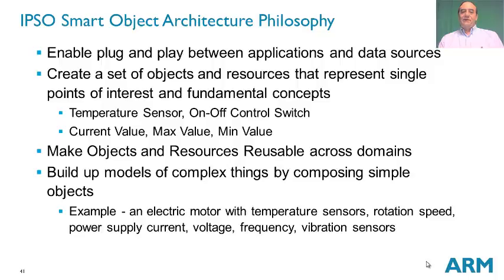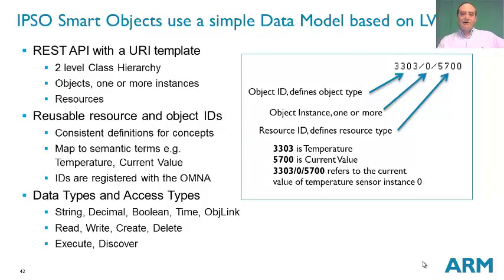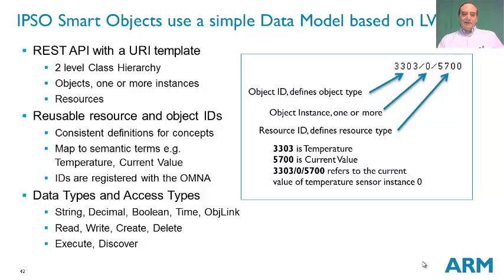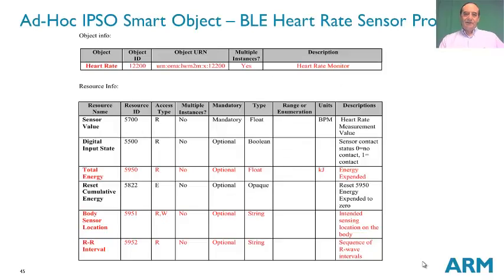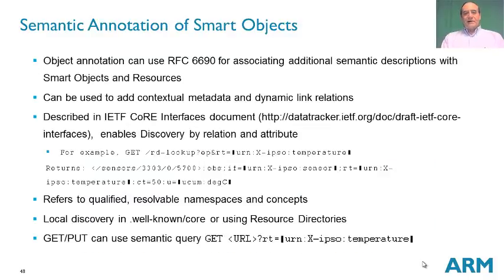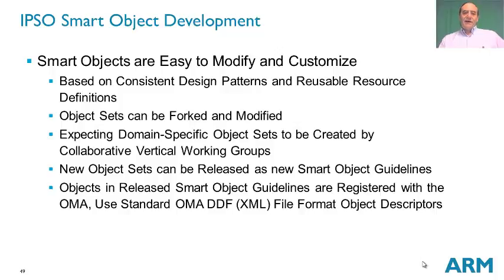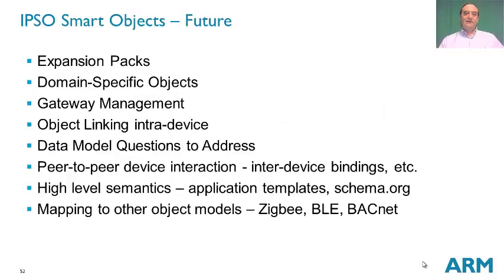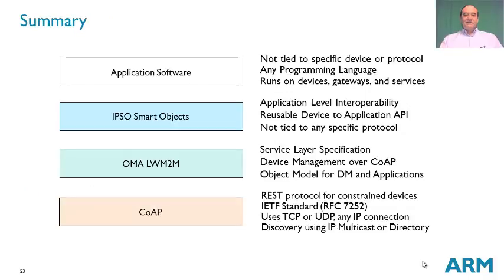Michael Koster on IoT Standards : IPSO Smart objects